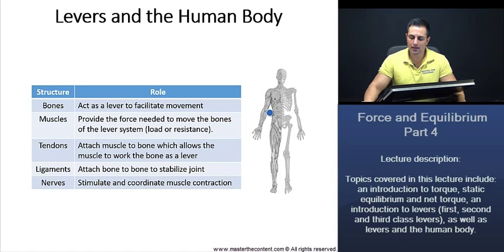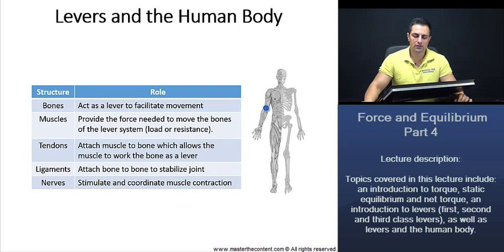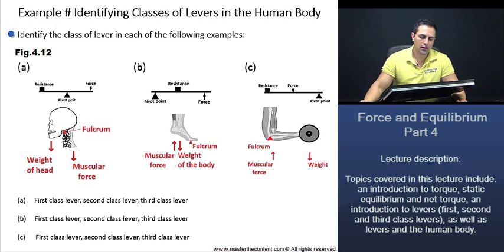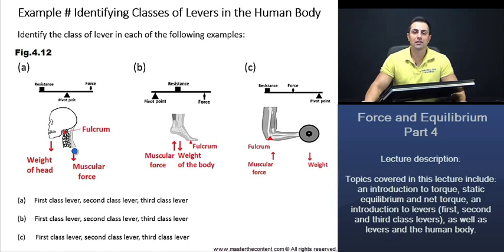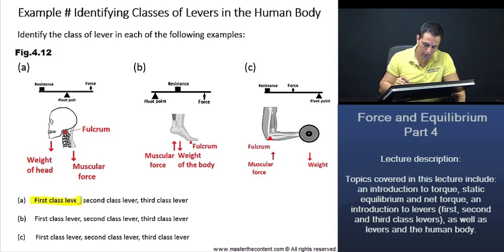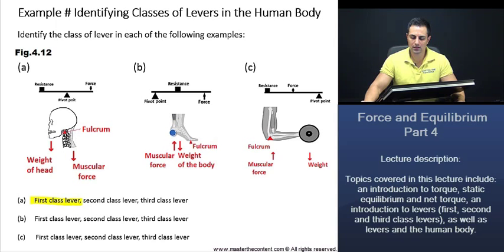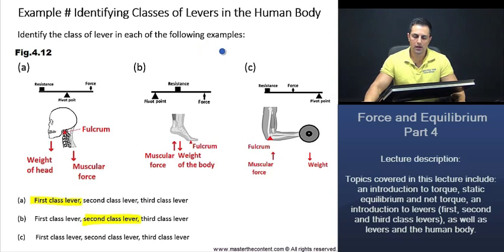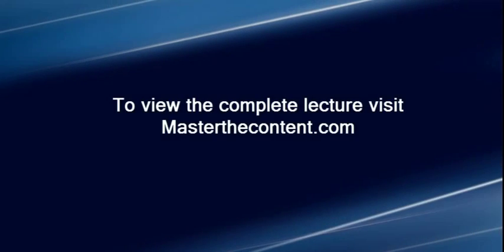MCAT: Identifying Classes of Levers in the Human Body (Worked Example)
► MCAT | Chemical and Physical Foundations of Biological Systems | Content Category 4A: Translational Motion, Forces, Work, Energy, and Equilibrium in Living Systems| Force and Equilibrium: Levers Part 4

► Lecture Description:

- Topics discussed: an introduction to torque, static equilibrium and net torque, an introduction to levers (first, second and third class levers), as well as levers and the human body.